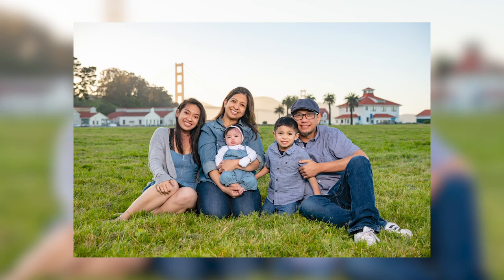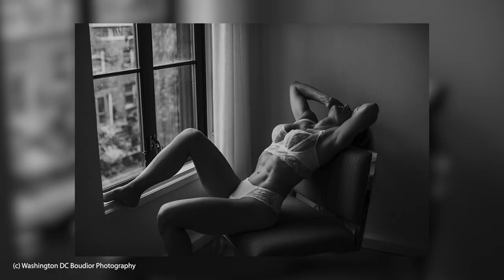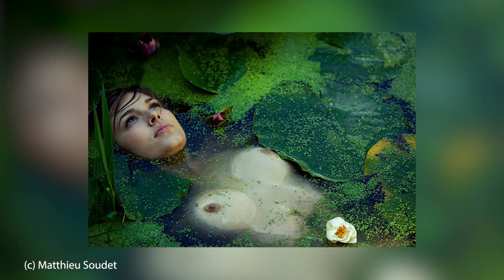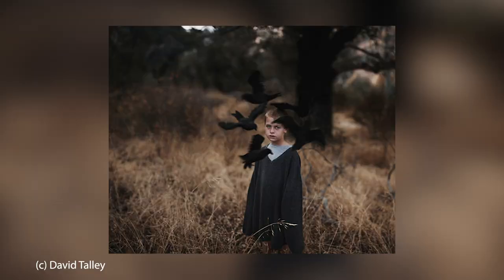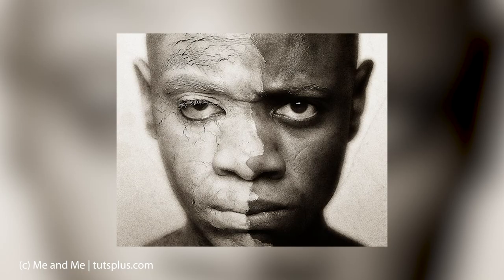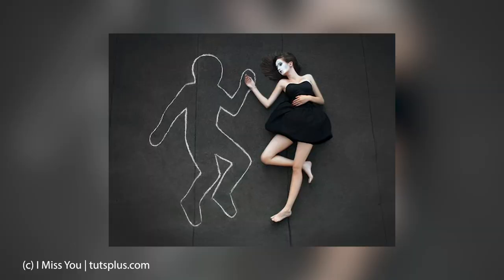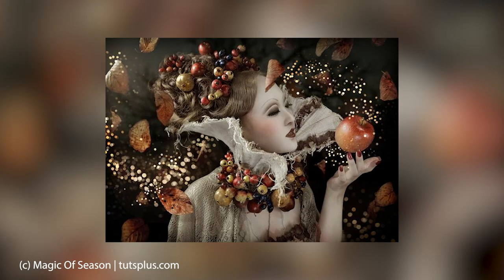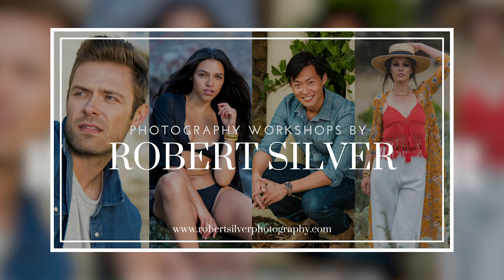What EXACTLY Is Portrait Photography?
Portrait photography is much more than just a snapshot of someone’s face. More than ever it’s a general term loosely used among photographers that really doesn't help to communicate what kind of photos they like to create. In this video I'm going to help you better understand what exactly is portrait photography and what kind of style portrait photography you actually like to shoot.